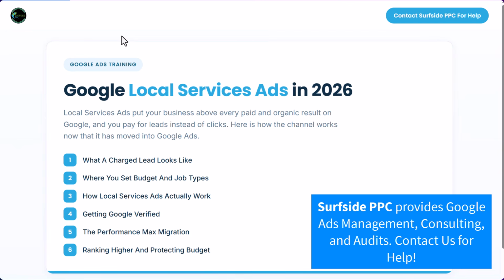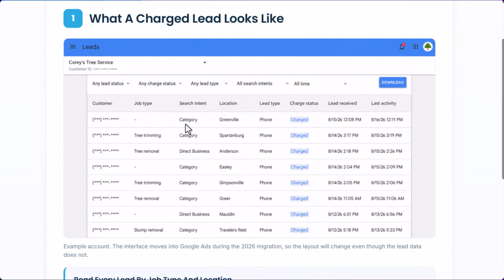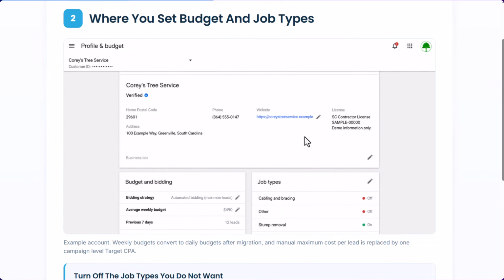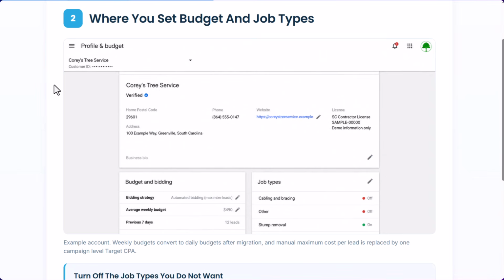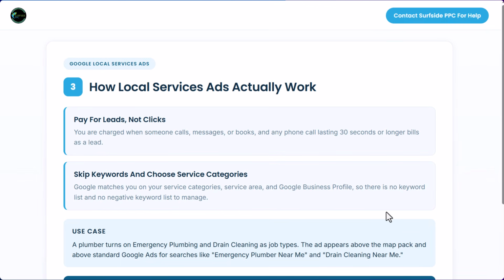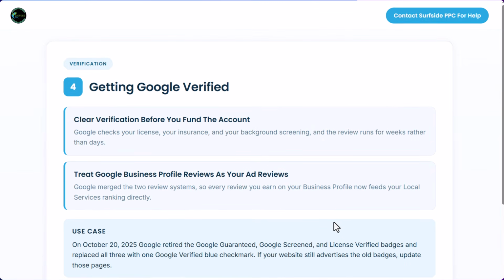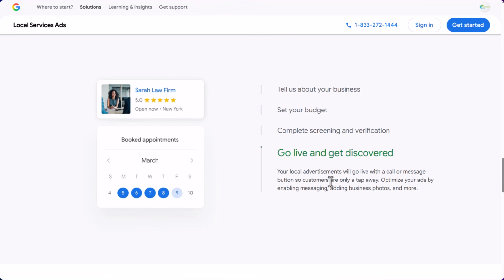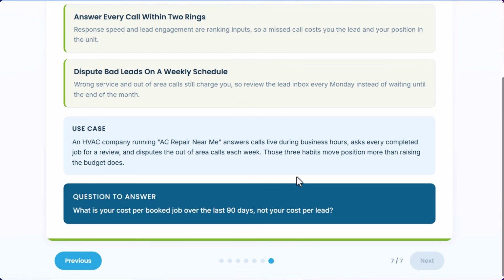Google Local Services Ads Explained For Beginners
Google Local Services Ads in 2026 are about to change. Local Services Ads are moving into your Google Ads interface as a Performance Max campaign with pay per lead goals, and if you are already running them you get a 14 day notice email first. This covers how Local Services Ads work, what leads cost, how job types and service categories decide the leads you get, the verification process, and what to expect from the migration.

The whole point is that you pay for leads, not clicks. Somebody calls or messages you, that lead gets charged, and you see the job type, search intent, and location it came from. It is not a perfect system. As a plumber you will get people calling about jobs and people with a general question who are not ready to hire. Leads are cheap, but a decent amount come in lower quality, and with get competitive quotes your lead is shared with other companies.

Setup comes down to your Google Business Profile, service area, job types, and weekly budget. I have clients set at $490 a week and clients at $10,000 a week who never spend it. What drives lead volume is a strong profile with a lot of new five star reviews, open hours, the right service area, and a budget that is not holding you back.

Job types matter more than people think. Epoxy floor installation sits under floor installation, so if you do one specific style of install, you may be better off on standard pay per click where you control the keywords. Turn off the job types you do not want to pay for. You are targeting service categories, not keywords; switching from emergency plumbing to drain cleaning changes who shows up.

The average lead I see is in the $40 to $70 range. I also see accounts at $100, $200, and $300 plus per lead, depending on how competitive your area is.

Before any of it, you need to get Google verified. Google checks your business registration and identity, and there are signup offers where you spend a set amount in the first 60 days and get an ads credit back. Ranking higher comes down to answering every call and message fast and staying consistent with new five star reviews. Lead follow up is the whole game.

I would run Local Services Ads and Search Ads at the same time. Verification takes a while, so get it moving while your standard campaigns run. If you want help with the Performance Max transition, or with management, audits, and consulting, reach out to Surfside PPC.

WORK WITH SURFSIDE PPC
We help local businesses with Google Ads, Local Services Ads, and the systems that turn leads into booked jobs

▸ Join The Surfside PPC Marketing Academy! Get My Updated Google Ads Course + ALL My Marketing Courses

- How Local Services Ads work and what a charged lead looks like
- The 2026 move to Performance Max and the 14 day notice email
- Why some Local Services Ads leads come in lower quality
- Setting your service area, job types, and weekly budget
- Why your Google Business Profile and reviews drive lead volume
- Picking the right job types and service categories
- What leads cost, from $40 to $300 plus
- Getting Google verified and the ads credit offer
- Why answering calls fast affects your ranking
- Running Local Services Ads and Search Ads at the same time

0:00 Google Local Services Ads in 2026
0:39 What a Charged Lead Looks Like
1:26 Why Some Leads Come In Lower Quality
2:20 Service Area, Job Types, and Weekly Budget
2:49 Google Business Profile and Five Star Reviews
3:50 Choosing Job Types and Job Type Limitations
4:44 What You Pay Per Lead, $40 to $300 Plus
5:07 Targeting Service Categories Instead of Keywords
6:02 Getting Google Verified and the Ads Credit Offer
7:24 The Performance Max Migration and 14 Day Notice
7:50 Answering Calls Fast and Ranking Higher
8:31 Local Services Ads vs Search Ads

Surfside PPC helps local businesses grow with Google Ads, Local Services Ads, and SEO. Questions?